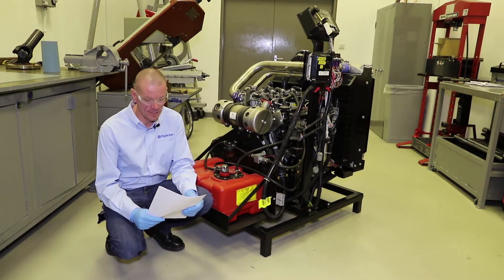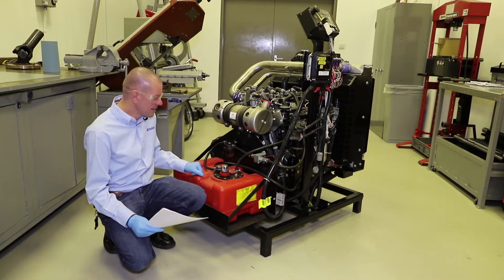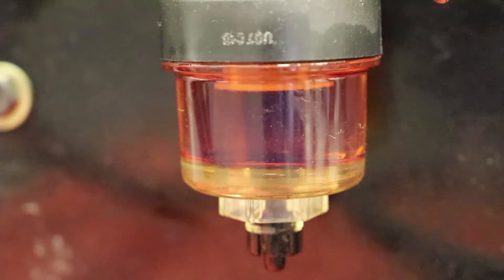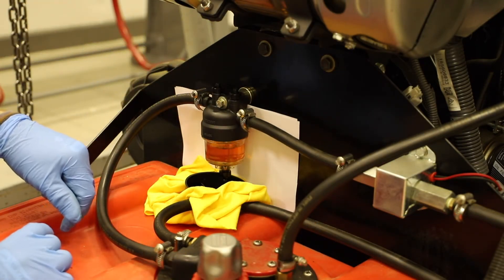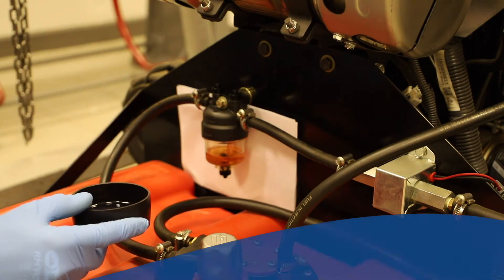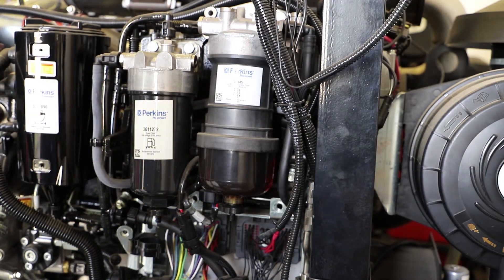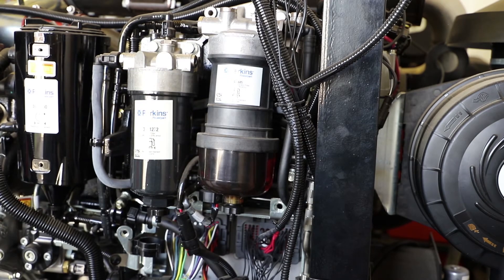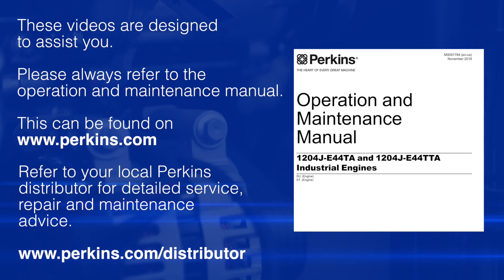Perkins Daily Engine Check Series: Water Separator Drain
Keep your engine in peak performance with our series of daily engine checks.

Water and fuel don’t mix. When water gets into fuel systems it can lead to costly repairs. Luckily, it’s also avoidable if you stay on top  maintenance.   Watch as Perkins training consultant Pete Goodey shows you how to maintain your engine’s water separator drain.

For more tips on how to get the most out of your engine,